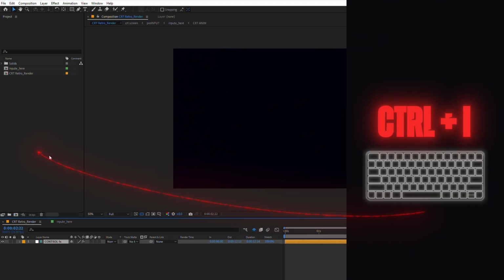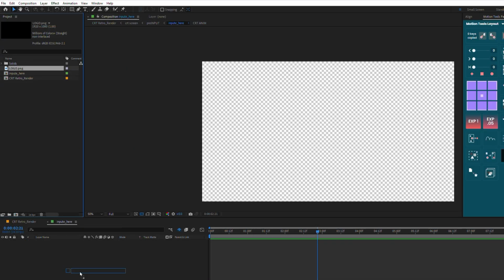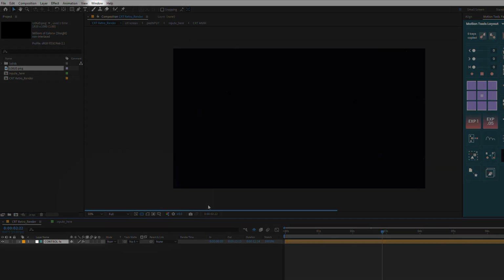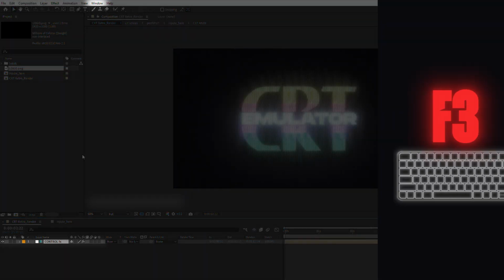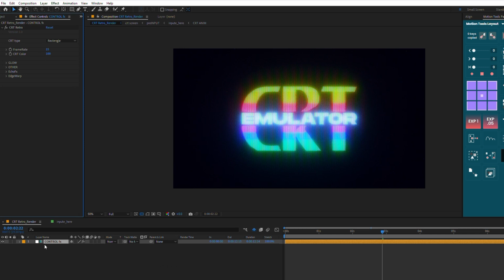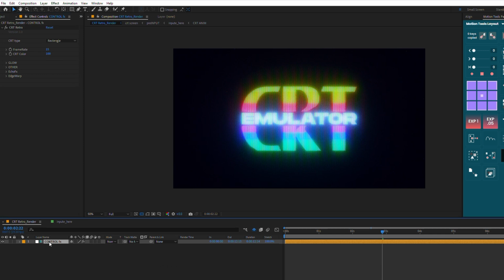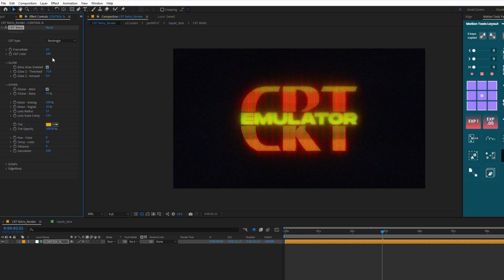CRT Retro Emulator for After Effects - Quick Walkthrough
The most accurate CRT Emulator for Adobe Premiere Pro an After Effects is